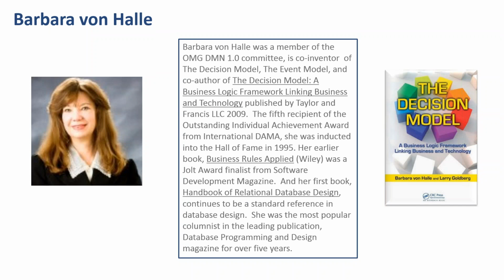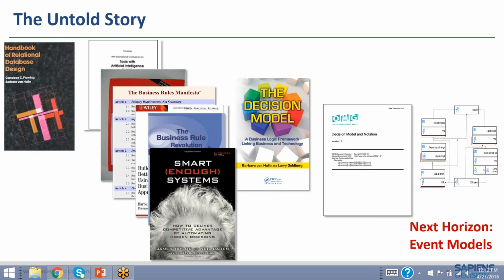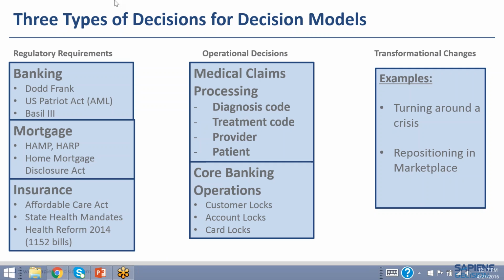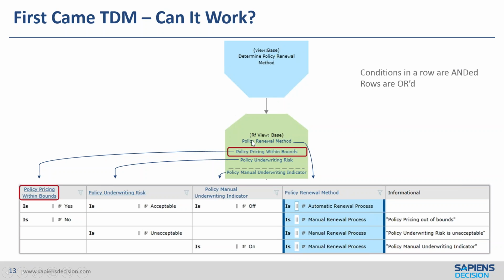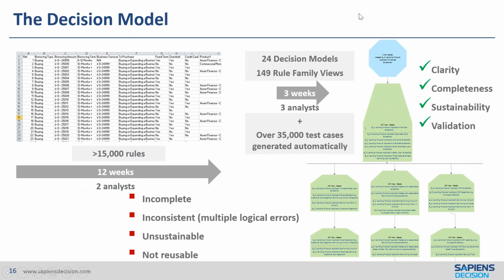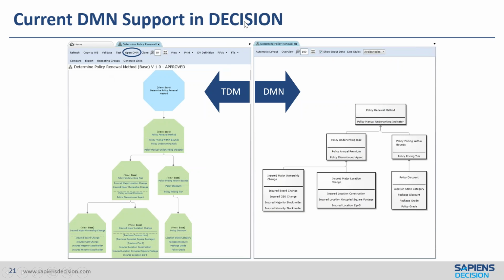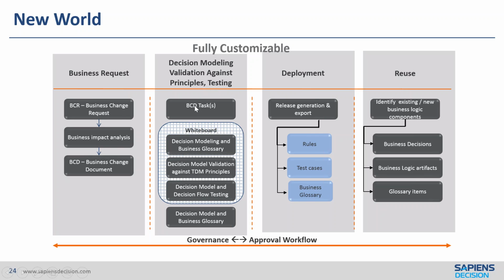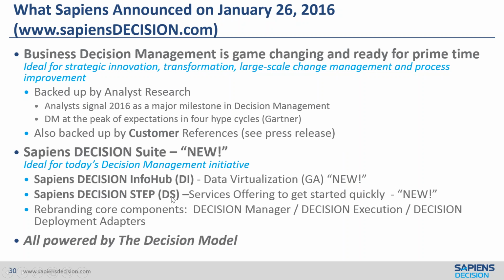Lunch & Learn: Decision Modeling for Everyone: Are We There Yet? (Yes!)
IIBA New Jersey Chapter